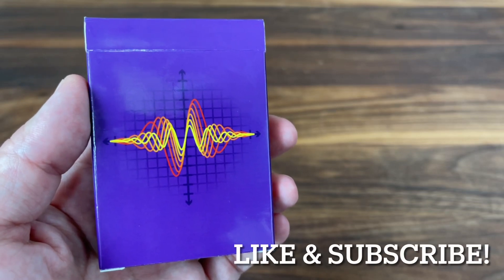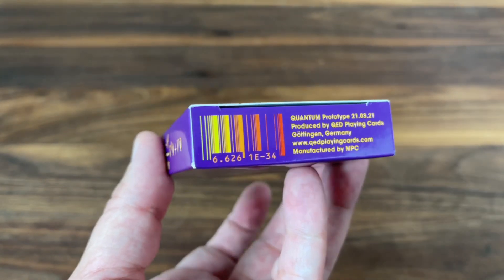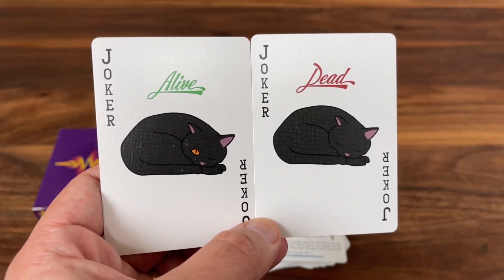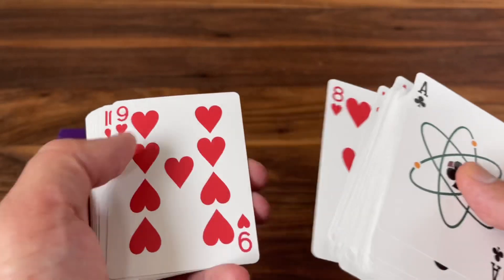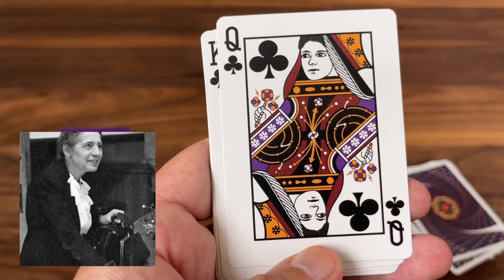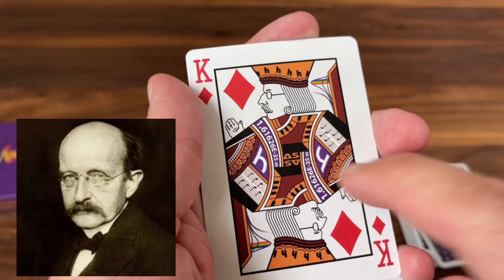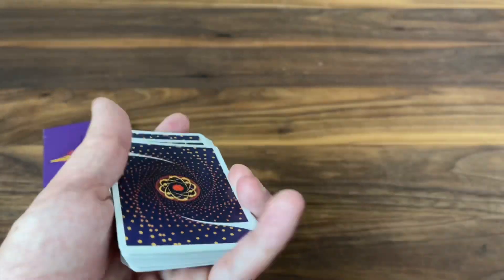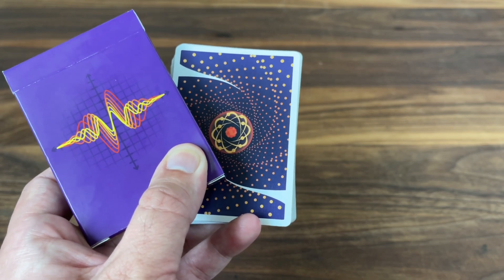Quantum - QED Playing Cards - Kickstarter Deck Preview!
QED Playing Cards is all about the blend of art and science in this great new deck on Kickstarter now! It’s a masterful celebration of the greatest physics minds of the last 150 years. Featuring custom courts, a brilliant back and scientific secrets galore. this is worth a look!